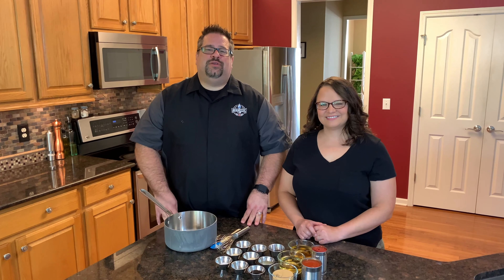Homemade BBQ Sauce Recipe | Barbecue Sauce Recipe from The Barbecue Lab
This Homemade BBQ Sauce Recipe is easy to pull together and works great as a dipping sauce or a glaze. Finding the right barbecue sauce recipe is often difficult since everyone's tastes differ, but this recipe is a crowd pleaser!